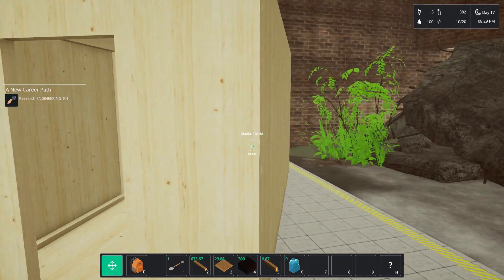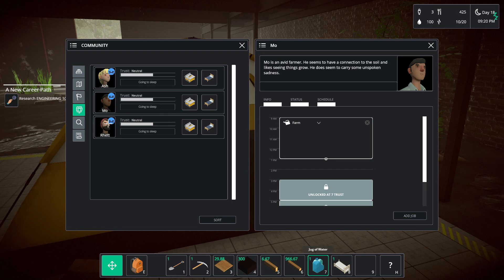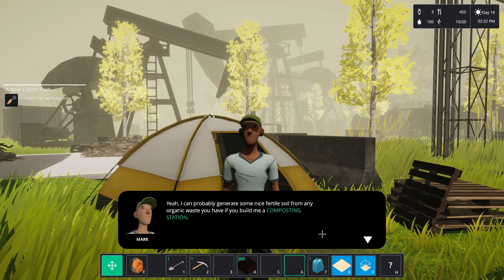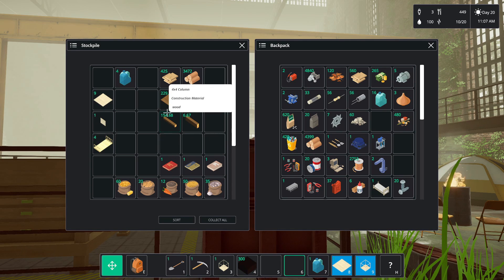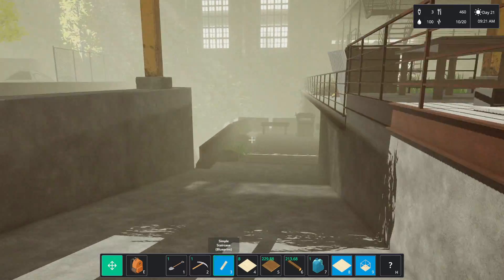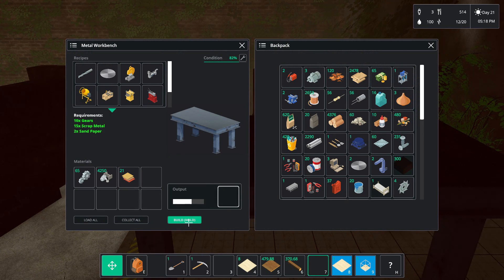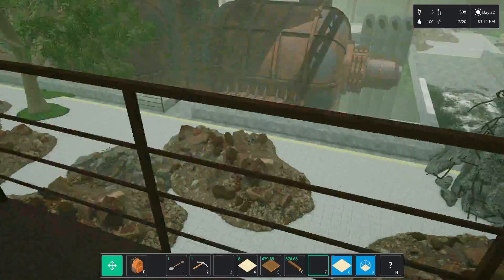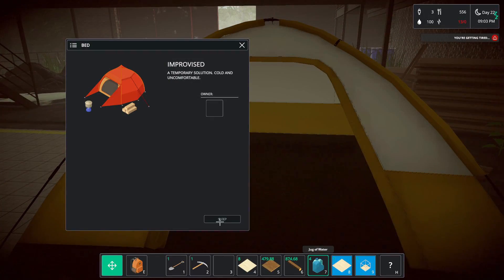Fixing Elevator To Large New Area ~ Common'hood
Common’hood is a community building and economy management game with highly customizable base building tools. Scavenge for materials, grow your own food, research new technology, craft new tools, build a home, make friends. Form your community and take it from surviving to thriving!